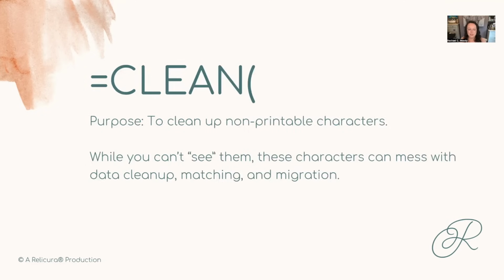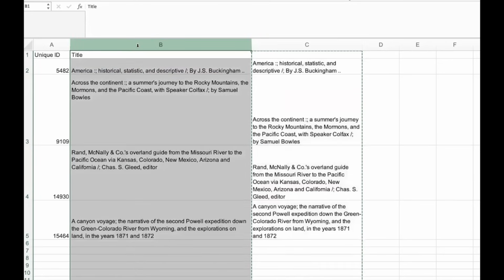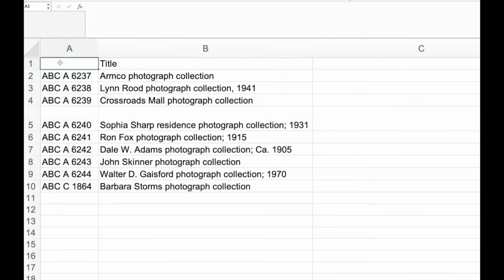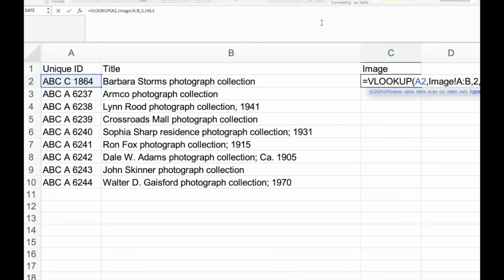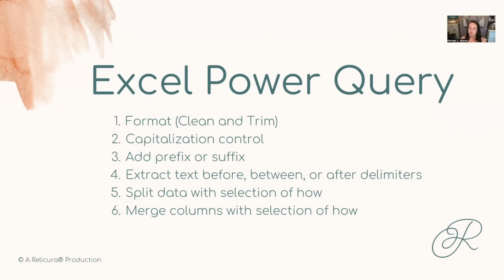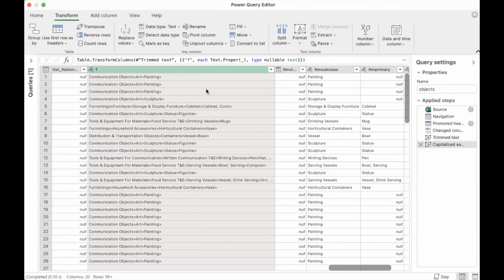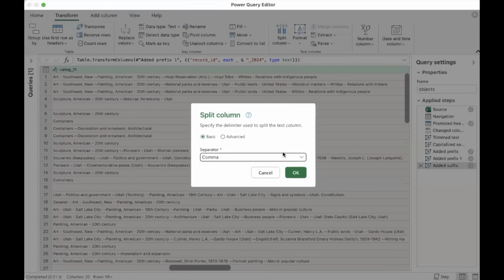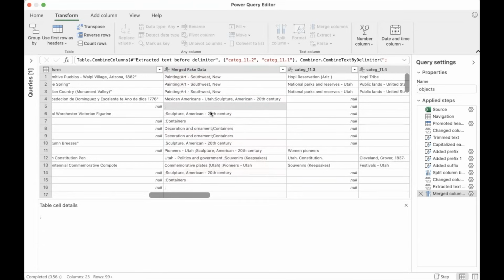CMS Data Cleanup with Excel (Walk-Thru Part 2)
Building off of our popular September 2023 webinar “Data Cleanup: Where to Begin?", and last month’s “CMS Data Cleanup with Excel (A Walk-Thru)” this webinar will continue our walk-thru of the data cleanup process using Excel. In this session we’ll dive into Excel formulas and Excel Power Query. Just like last time: It’s important to note that we’re not Excel experts – and that’s the point. This webinar is for any registrar, archivist, or collection caretaker who wants to pick up a few Excel tricks for efficient data cleanup without needing to become an Excel savant.